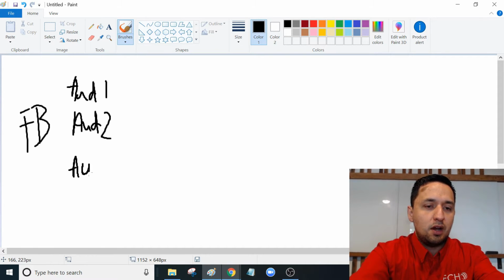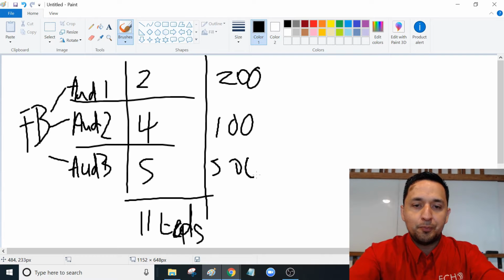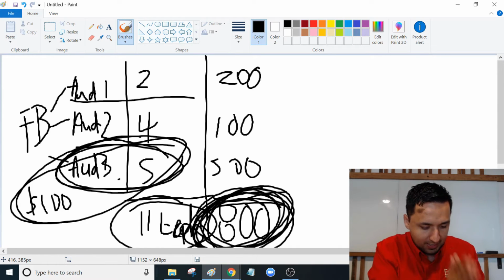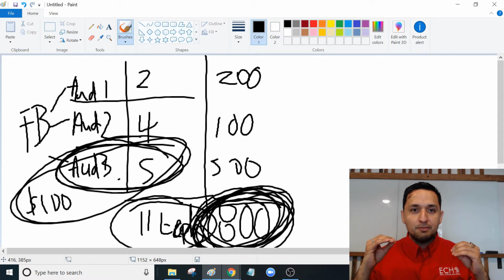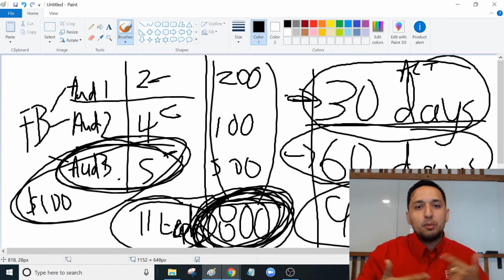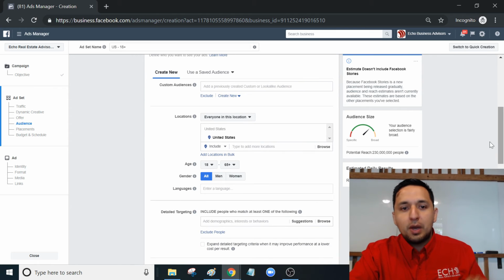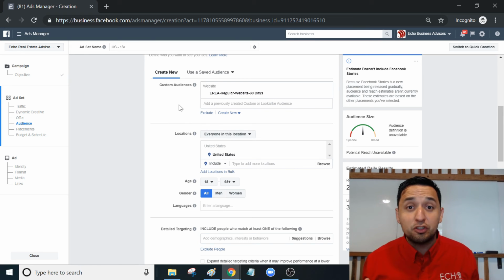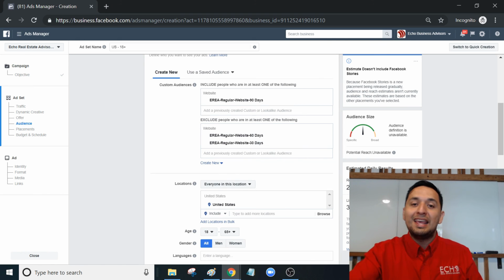How To Make The Perfect Meta Ad - Like The Pros!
Have you wondered how to get the perfect ad in front of the perfect person at the perfect time?  Yeah...so have many other realtors.  So I created this video to give you the secret!